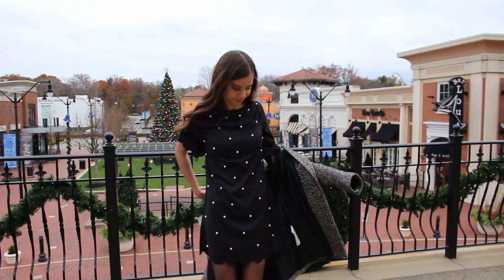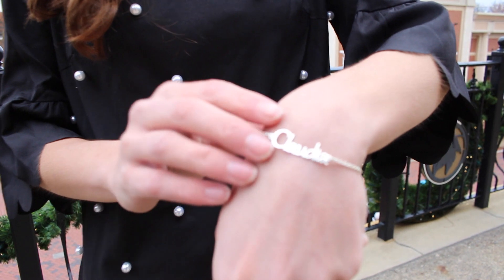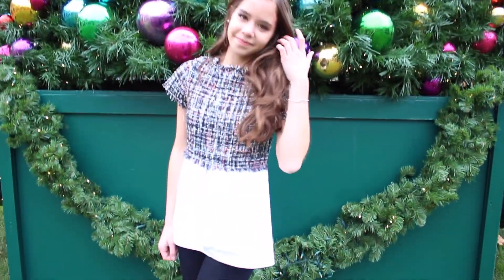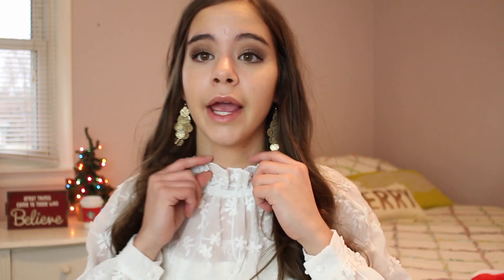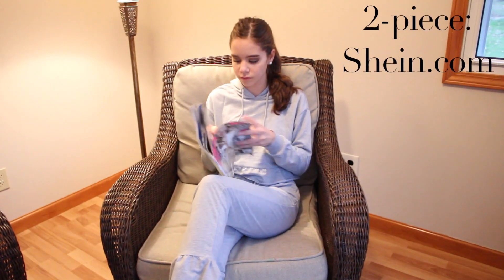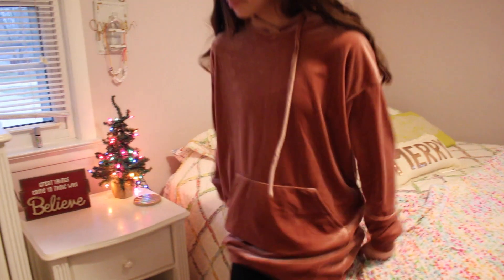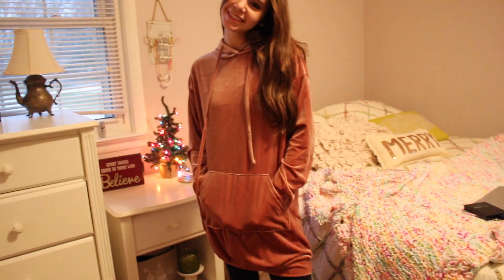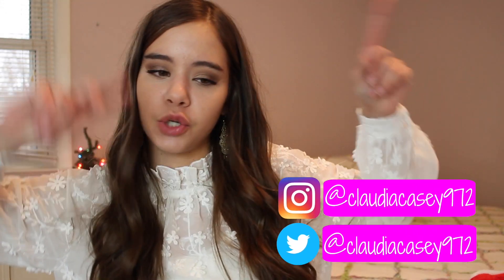2017 Winter Outfit Trends & Lookbook! What To Wear!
Winter outfit trends and Winter outfit lookbook. Winter outfit ideas and inspiration. I share some of the latest Winter fashion trends and some of my Winter outfits that I put together. Happy Thanksgiving to you all! I'm thankful for all of you!  Love u guys all so much and hope everyone is have a amazing day. Love u chicas!I Links are provided below!